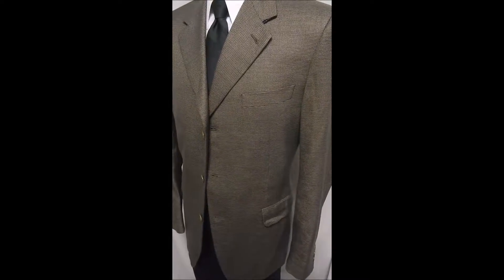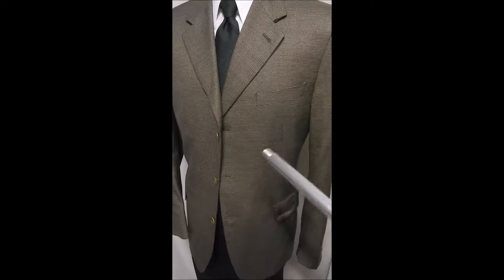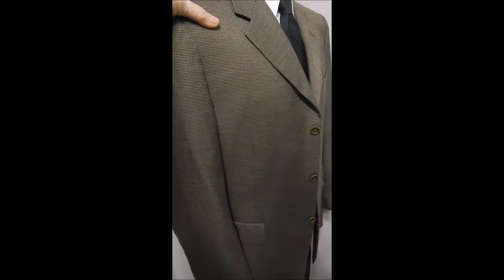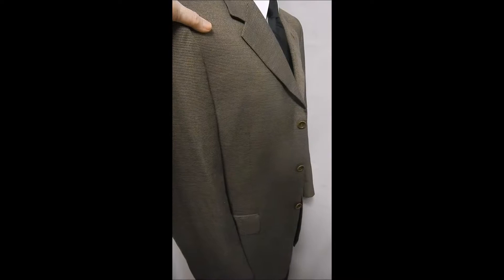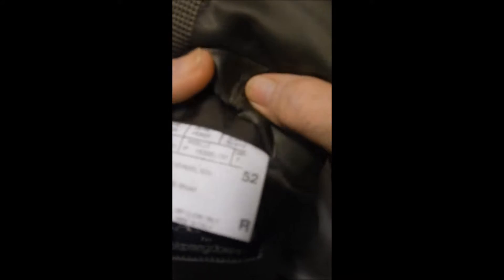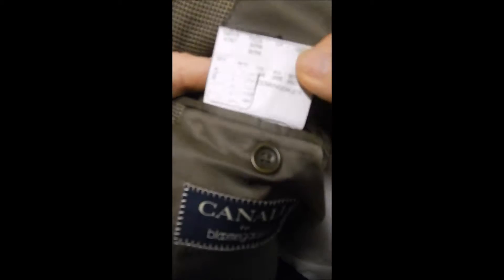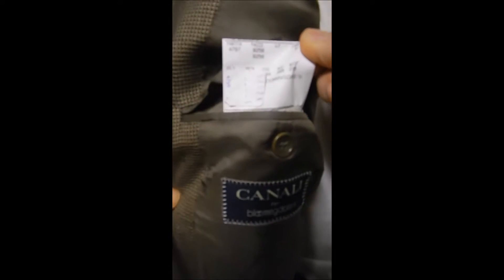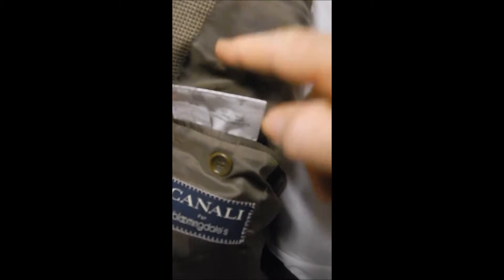D23 DAVIS23 42R Wool CANALI BLAZER 26.5" arms SPORT COAT JACKET BROWN CHECK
CHEST 46"
SHOULDERS 19 1/2"
LENGTH 33"
BEAUTIFUL MINI CHECK IN BROWN LIGHT WOOL.  NB.  THIS WOULD BE A 42L BROOKS CHART.W/ 33" LENGTH